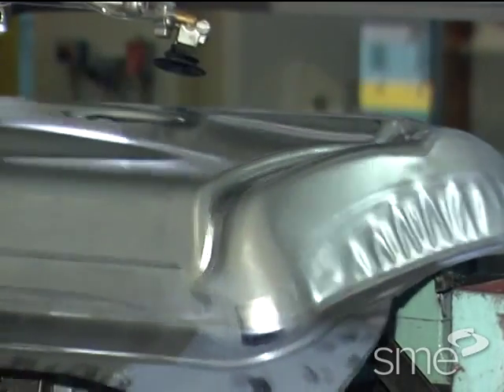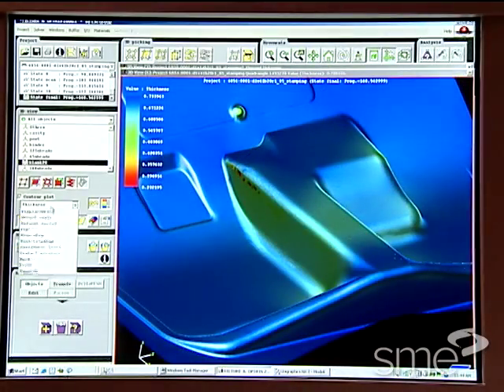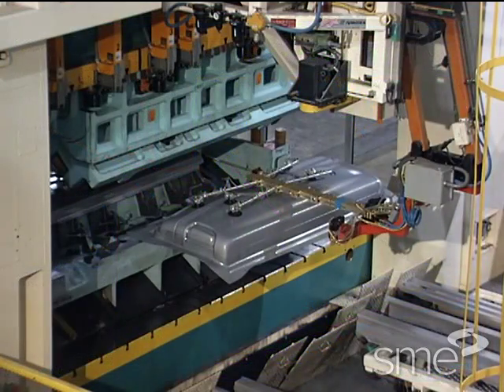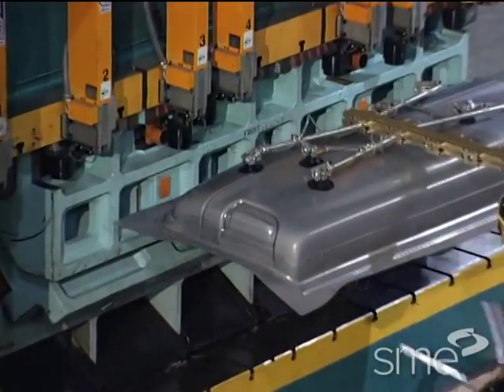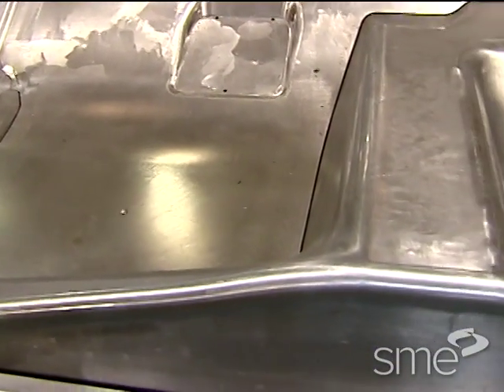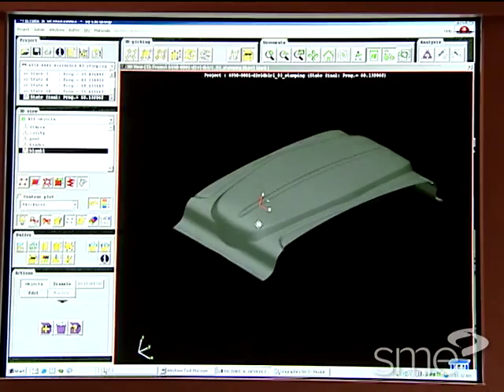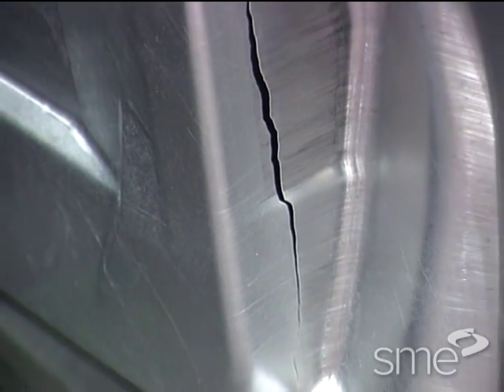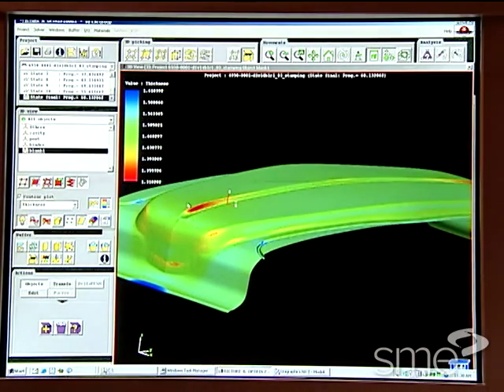Metal Forming Simulation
Part of SME's award-winning Manufacturing Insights video series, this program gives an exclusive look into the innovative applications of metal forming simulation that have led to better, more reliable tooling. Metal Forming Simulation takes you inside Riviera Tooling Co. in Grand Rapids, Michigan to share real-world applications of this technology.

Increased competition and the need to control costs have demanded that die designs generate dependable tooling that produces good parts starting almost with the first hit. Metal forming simulation technology is minimizing these risks of errors in die design that cause delays in production. Learn how your company can:

- Provide early results to your customers for changes in part design before the tooling is actually built
- Predict production problems, such as sheet metal tearing and wrinkling
- Predict thickness variation and strain
- Help fabricators reduce their material costs

This program is for individuals and companies who are involved in product design, die design, stamping and forming. It will show you how simulation is applied and will lead you to the most efficient methods to create forming dies.